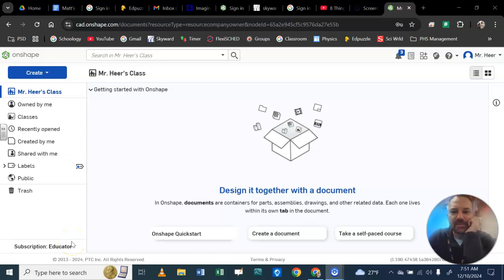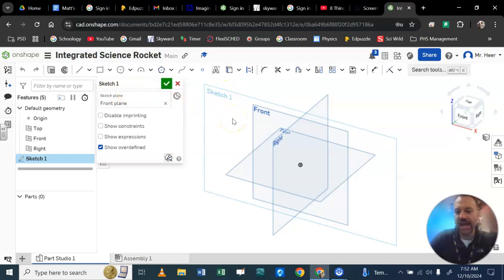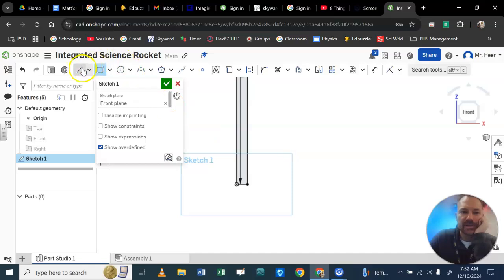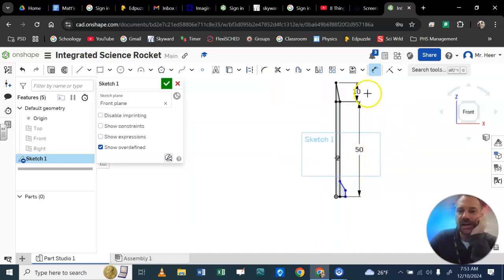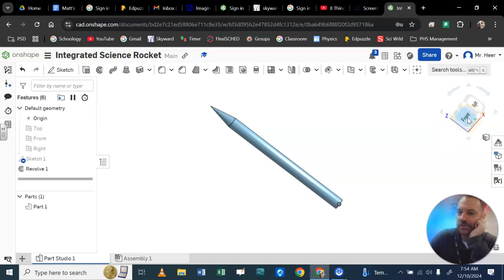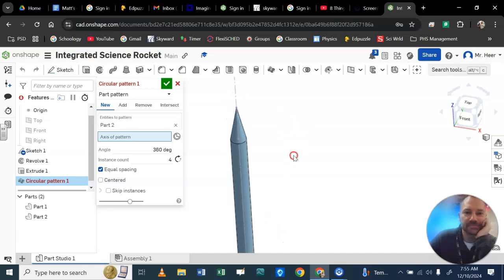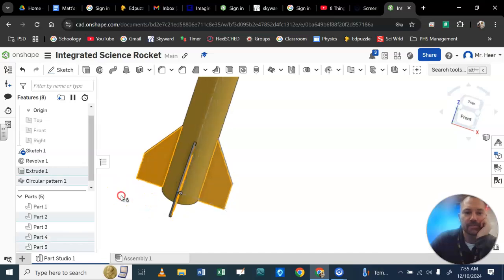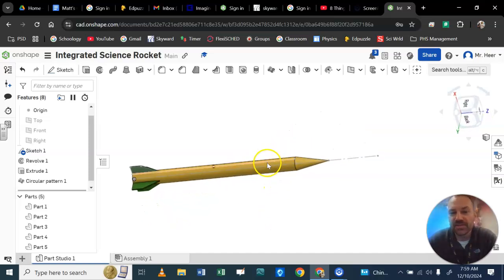How To Make A Rocket